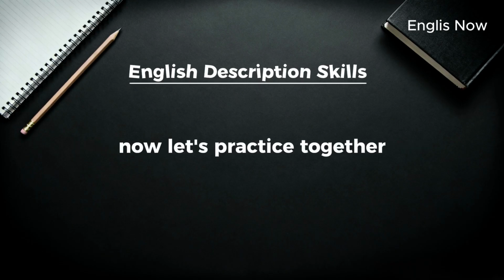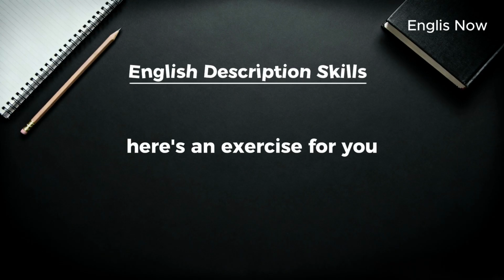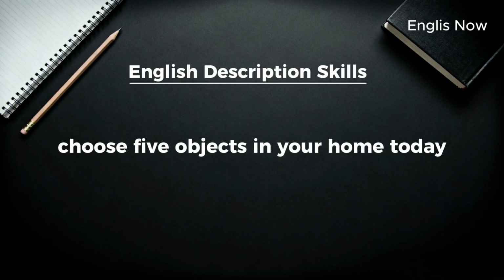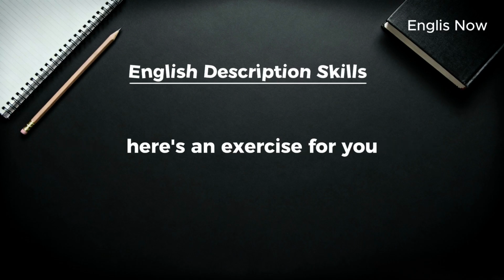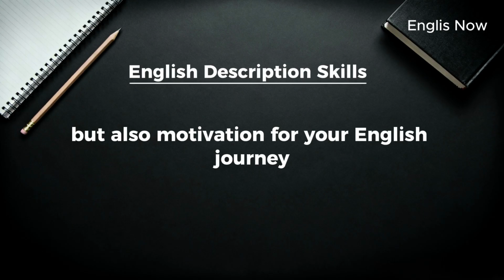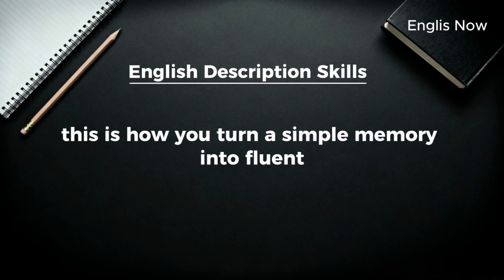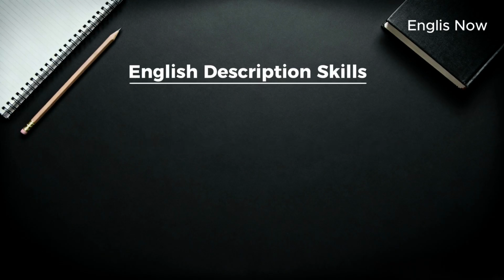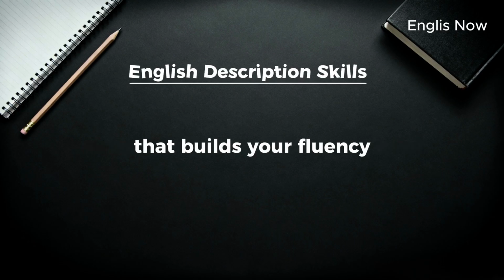Describe Anything in English with Confidence | Everyday Speaking Practice Podcast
Welcome to your everyday English speaking practice.
In this podcast, you’ll learn how to describe people, places, objects, feelings, and situations clearly and naturally — without freezing or searching for words.

If you often know what you want to say but can’t express it smoothly in English, this practice will help you build confident, flexible speaking skills you can use anywhere.

🎧 What you’ll practice in this episode

• Describing things clearly using simple, natural English
• Expanding short answers into full, fluent sentences
• Using common adjectives, details, and examples
• Speaking smoothly without overthinking grammar
• Everyday pronunciation and natural rhythm

This isn’t memorization — it’s real speaking practice.

💡 Why description skills matter

When you can describe things well, you can:
✔️ Tell stories
✔️ Share opinions
✔️ Explain ideas
✔️ Handle daily conversations with ease

Strong description skills turn “basic English” into confident communication.

📌 How to use this podcast

1️⃣ Listen to the examples carefully
2️⃣ Repeat out loud and copy the rhythm
3️⃣ Pause and describe things around you
4️⃣ Practice a little every day

Progress comes from speaking, not just listening.

🌱 You don’t need perfect English — you need clear English.
One description at a time.

👍 If this practice helps you, follow for more everyday English speaking podcasts.